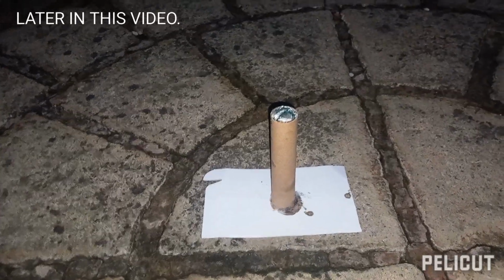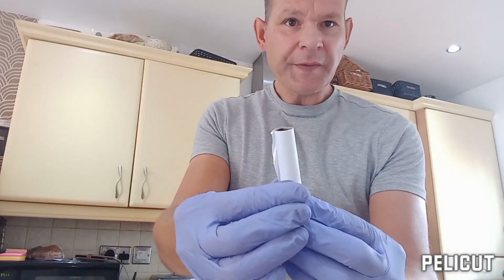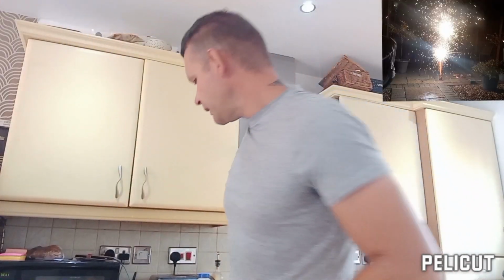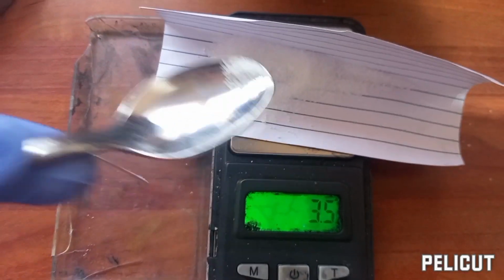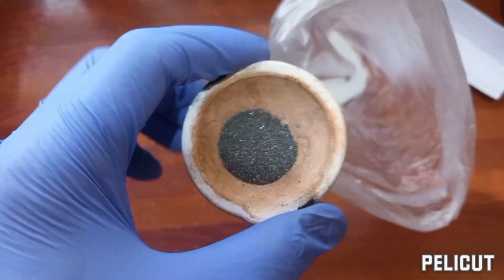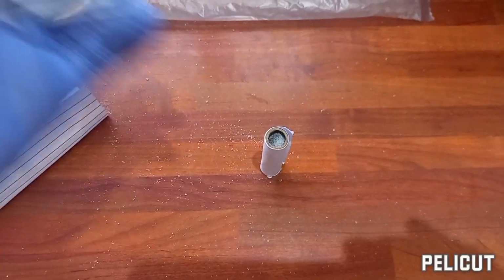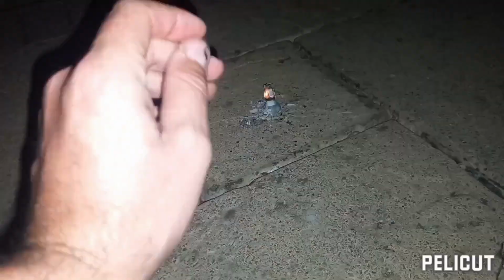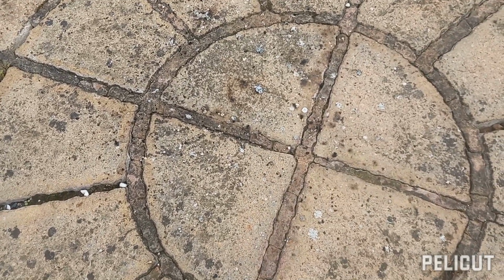HOW TO MAKE FIREWORKS WITH KITCHEN CUPBOARD ITEM'S & HOUSEHOLD ITEM'S 💥💥🤣🤣🤣🤣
How To Make Fireworks
Easy Homemade Fireworks